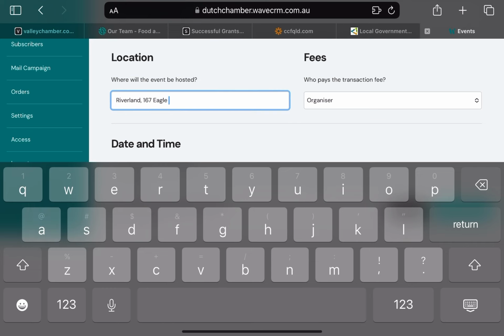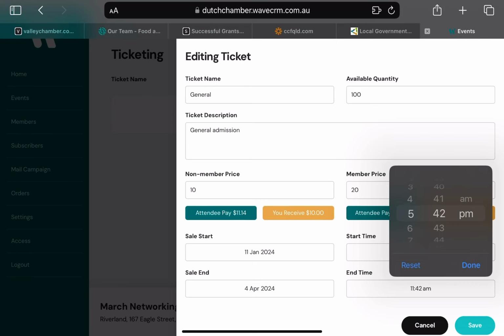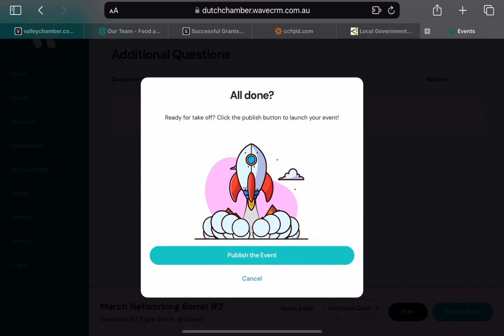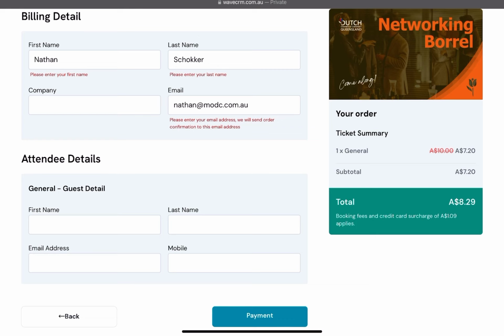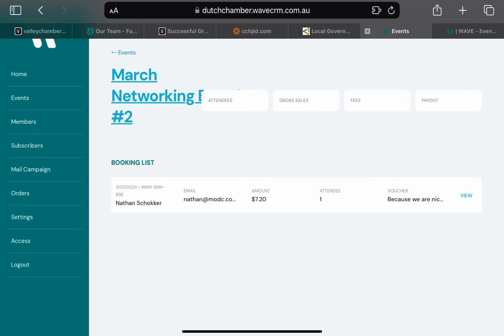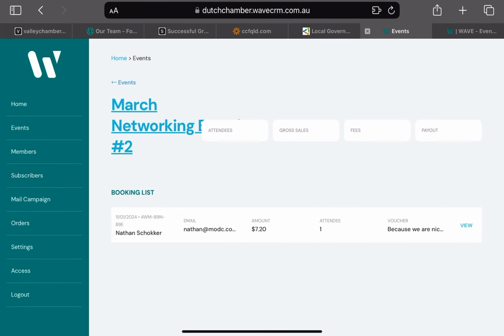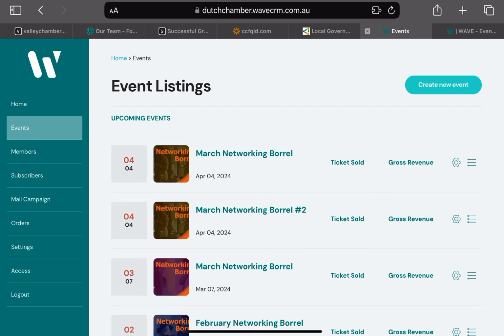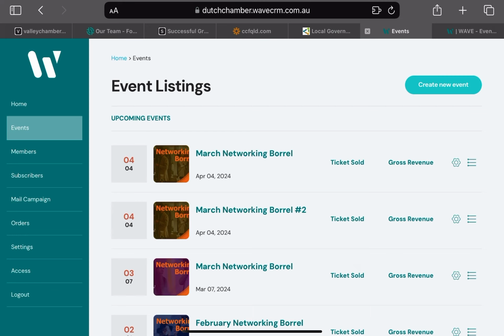Wave 🌊 Development January 2024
Event ticketing is here and rocking inside Wave!

Listen to Nathan drone on (probs far too long) as he walks through features of ticketing and how it all works. You may note a bug or two (display elements really) as the feature is in final tweaking with Wayne & Walter in the team - don’t stress these, Nathan was just far too keen to get this to you.

HNY for 2024 and let’s play 🌊

Thanks legends 🤘